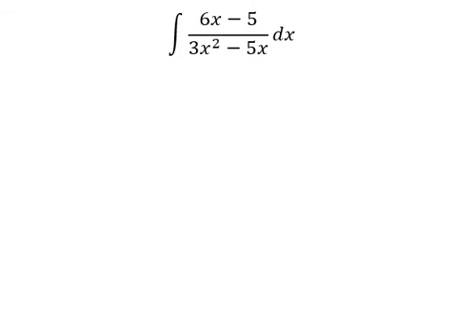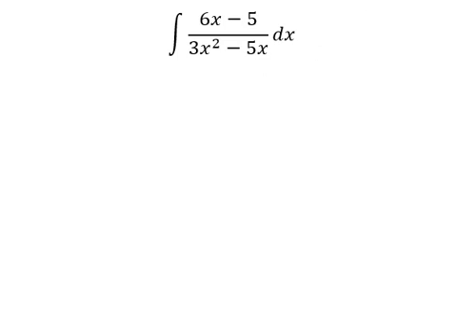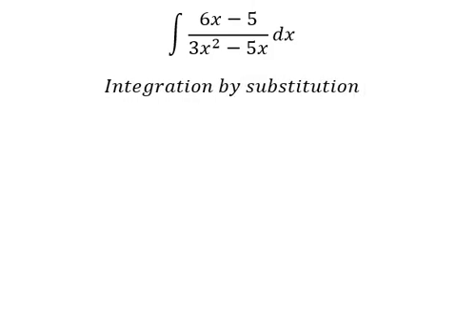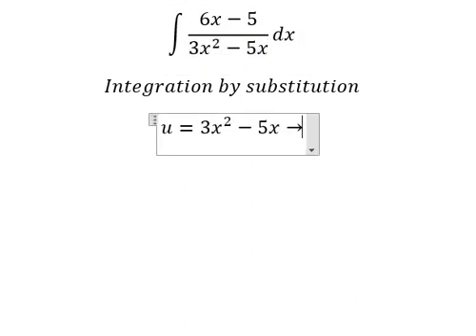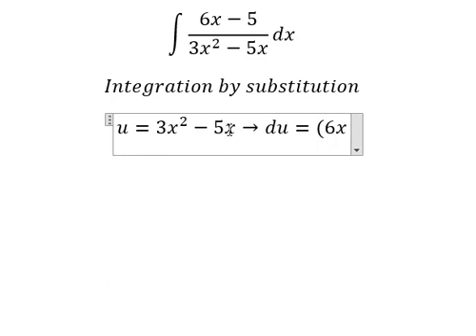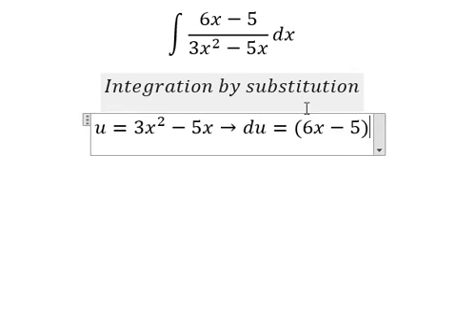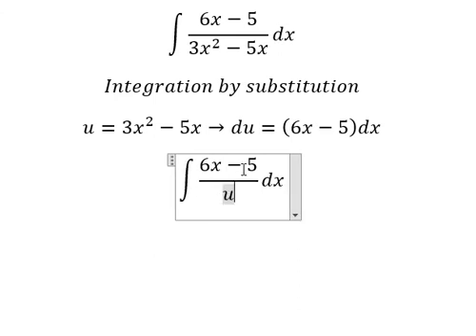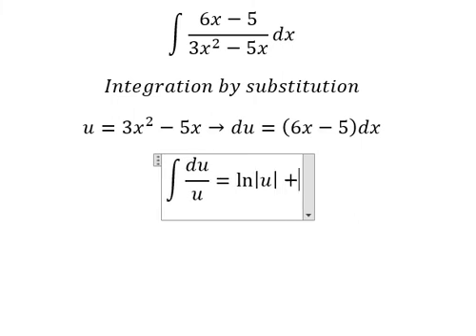Calculus Help: Integral ∫ (6x-5)/(3x^2-5x) dx - Integration by substitution - Techniques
Here is the technique to solve this question with substitution